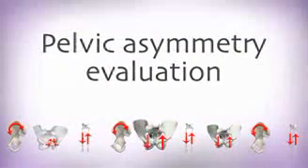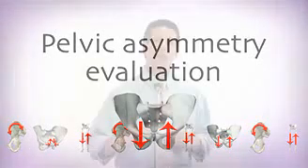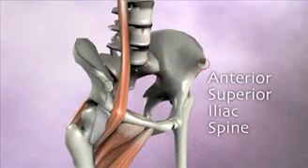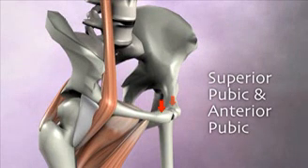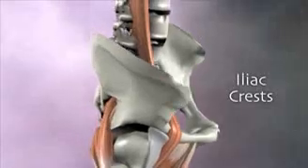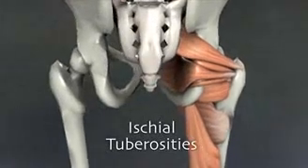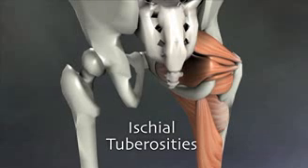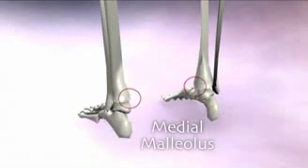Muscle Energy Technique for Pelvis, Sacrum & Spine - Learn Medical Sports Orthopedic Massage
Muscle Energy Technique is one of the most effective and gentle manual techniques for the correction of somatic dysfunction. MET uses accurate assessment techniques to discover if a joint is stuck out of alignment. Then the practitioner positions the patient and asks for gentle resistance bringing the joint back into alignment, and the tight muscle relaxes. This technique can be incorporated easily into any treatment protocol, and is an excellent addition to any practice.

This beautifully produced two hour, 20 minute DVD covers the pelvis, sacrum and lumbar spine. Specifically, this DVD includes corrections for a pelvis upslip, downslip, rotations, inflair and outflair and public bone dysfunctions. Also covers Sacral rotations, and unilateral flexion/extension dysfunctions.

Instructor, Tom Ockler P.T. has extensive teaching experience throughout the United States, Canada, England and Australia.